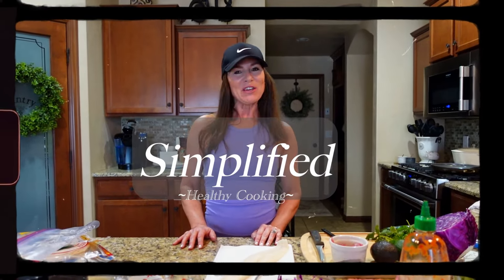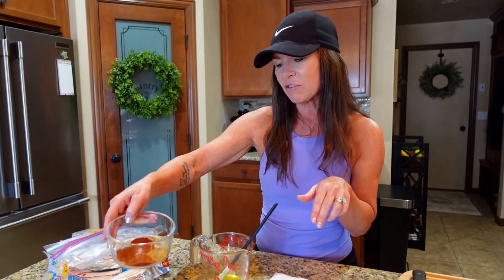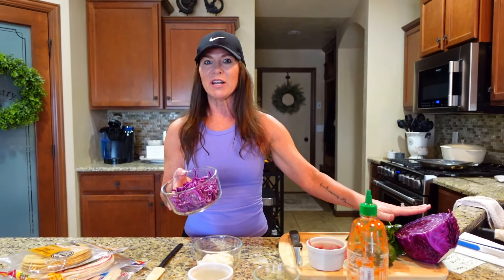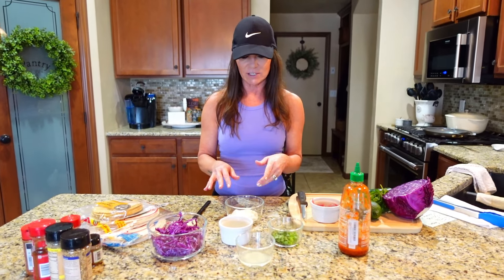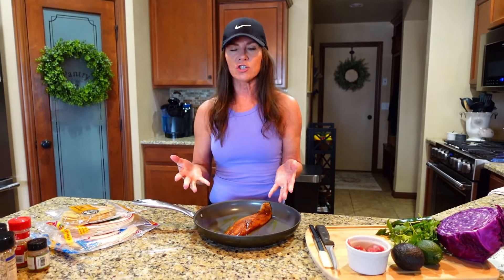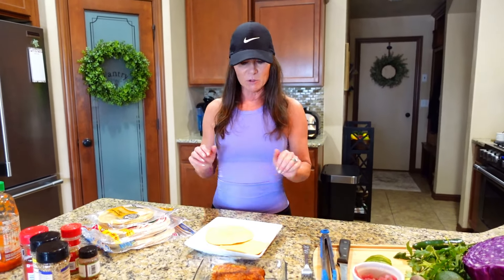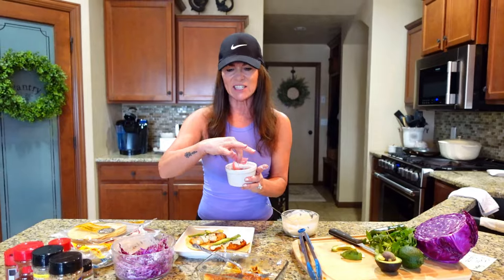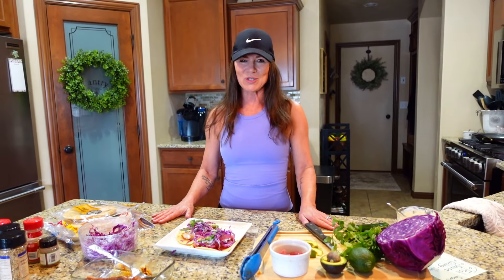White Fish Tacos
White Fish Tacos are always a hit in our home. We hope after trying this wonderfully healthy recipe it will be a hit in your home as well.